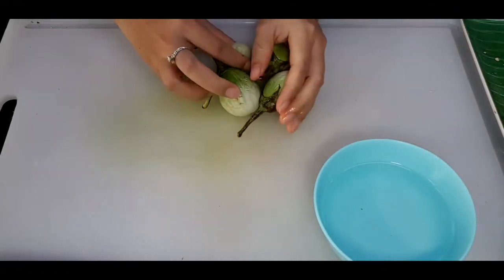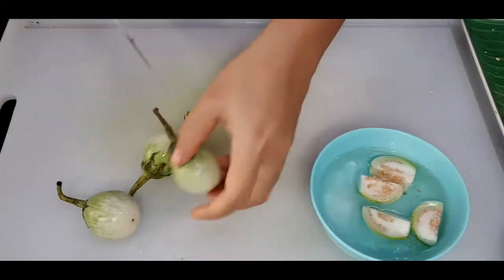Green Curry with Tofu Vegan Recipe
Learn from Chef Dao in Bangkok how to make Green Curry with Tofu (vegan 100%), a delicious and popular Thai curry paste recipe. Easy to prepare yet so tasty and healthy.

We offer 2 Thai Cooking Clubs (Traditional & Vegan) and professional Thai Culinary Training Courses (Thai cooking--traditional and vegan, desserts, and street foods) online.  to learn more about our subscription cooking clubs and culinary training programs leading to a Diploma.